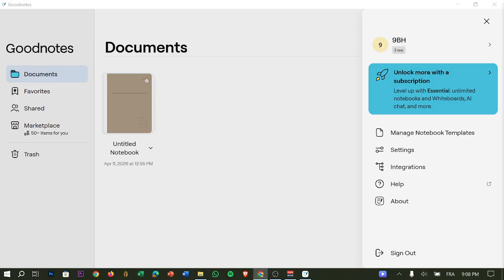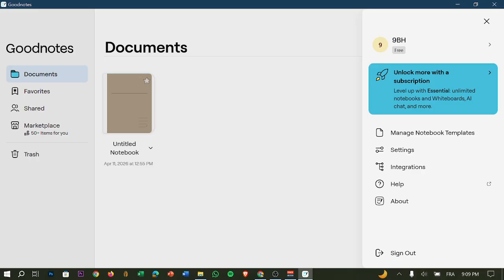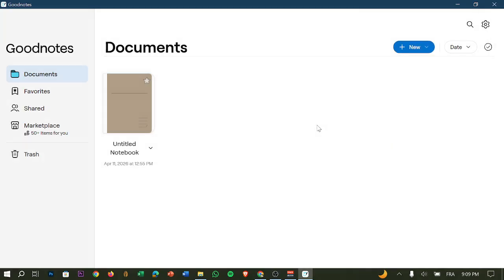How To Fix Goodnotes Showing Wrong Plan After Upgrade! Tutorial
Today we talk about goodnotes app,goodnotes planner,goodnotes planning,Fix Goodnotes Showing Wrong Plan After Upgrade